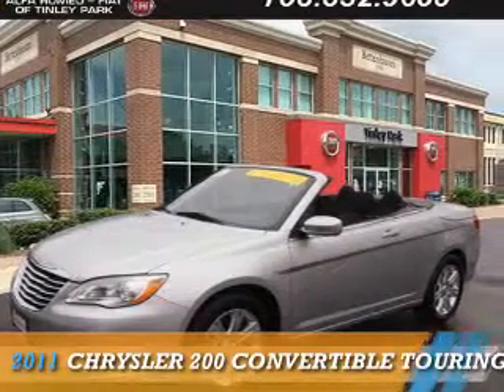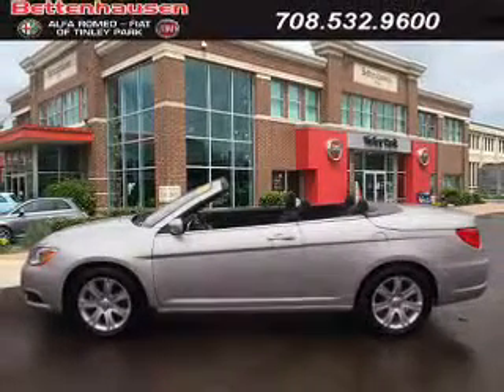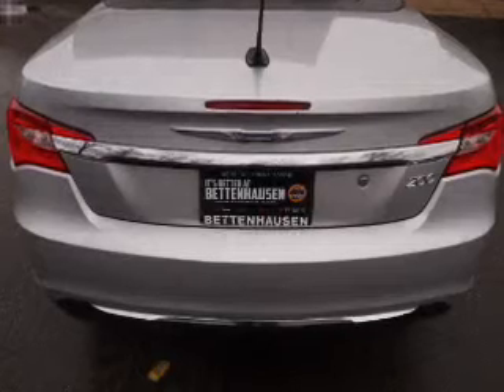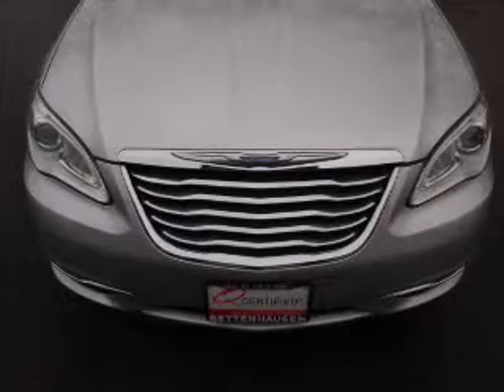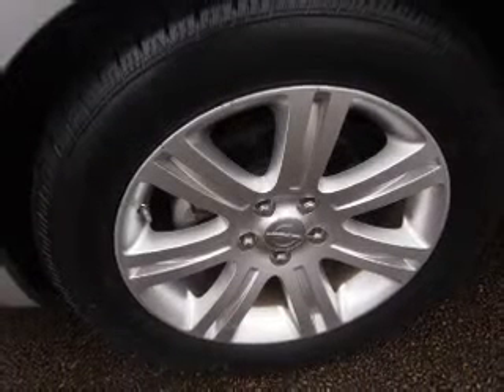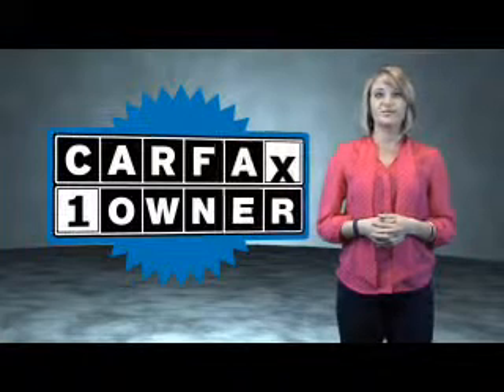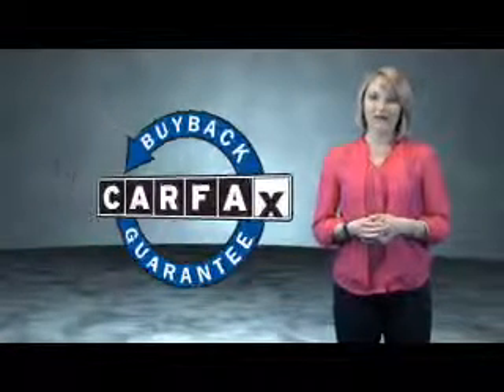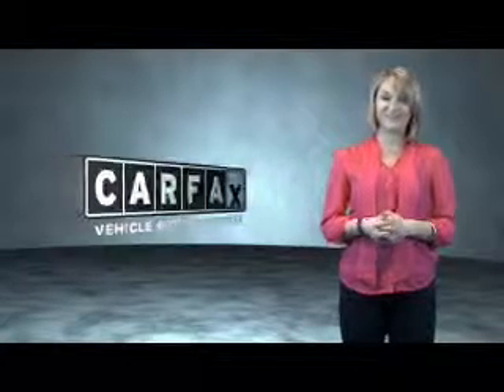2011 Chrysler 200 Convertible F3782 - Tinley Park IL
Year: 2011
Make: Chrysler
Model: 200 Convertible
Trim: Touring
Engine: 3.6 liter 6 cylinder FWD
Transmission: Automatic
Color: Silver
Mileage: 39853
Address:
17514 Oak Park AvenueTinley Park, IL 60477
VIN:1C3BC2EG8BN620526